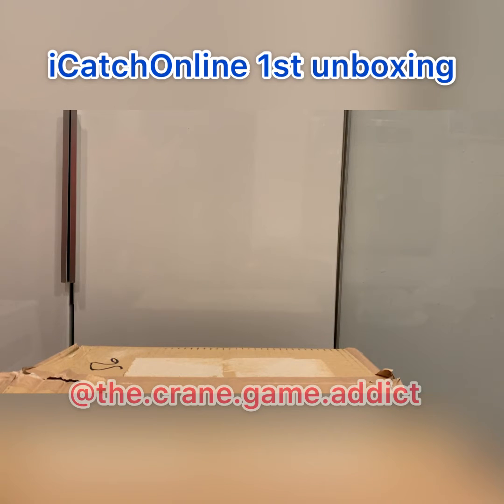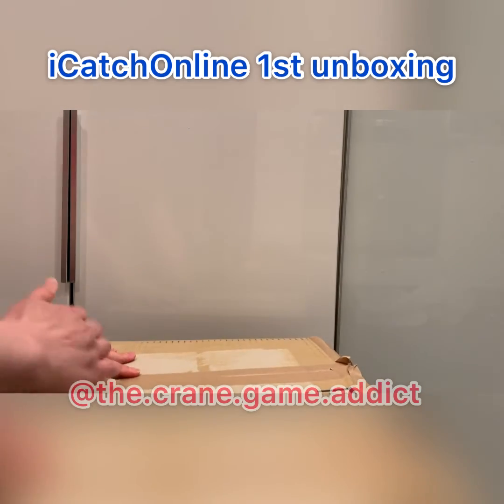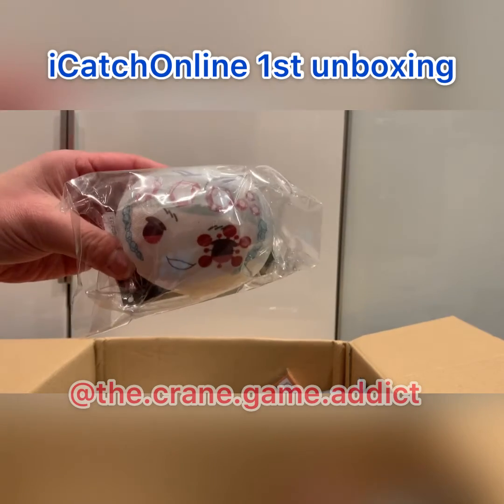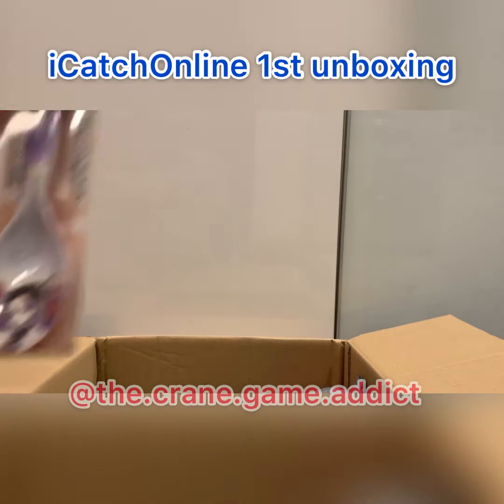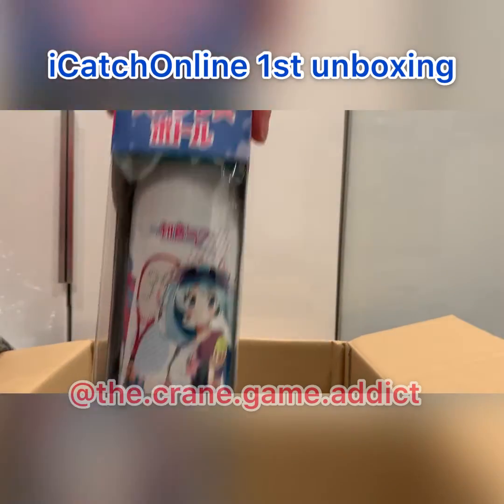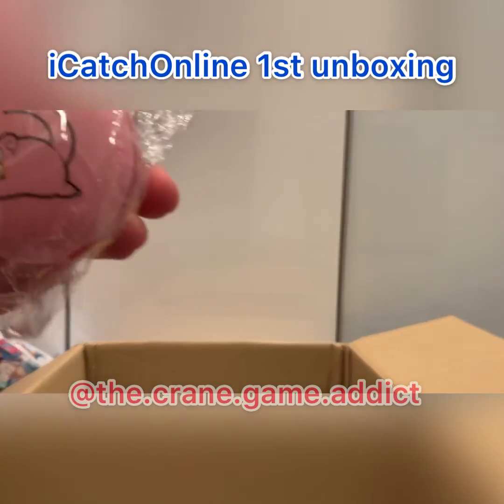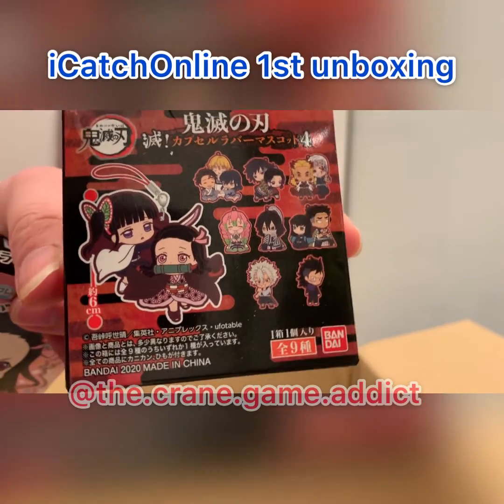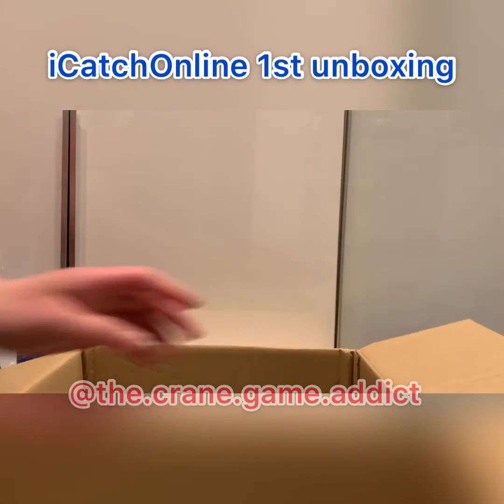Prize unboxing! 40 prizes |icatchonline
My first prize shipment from icatchonline!! This has 40 prizes. Requested in early January.